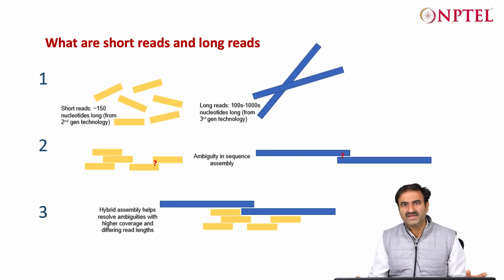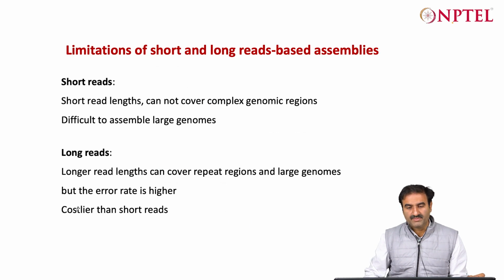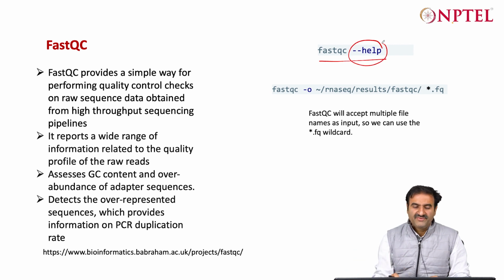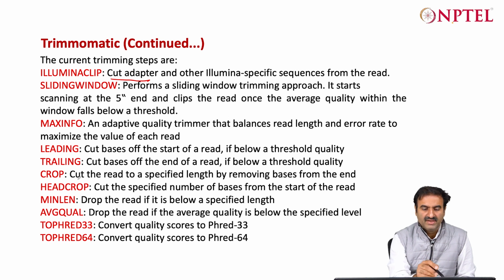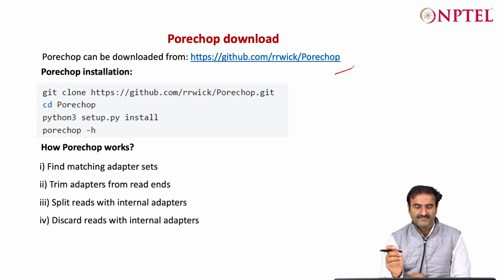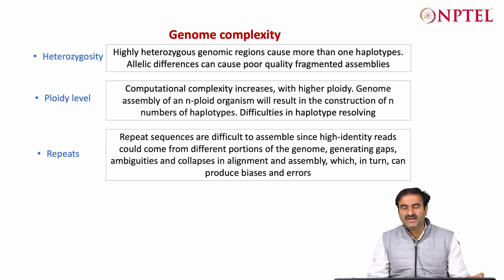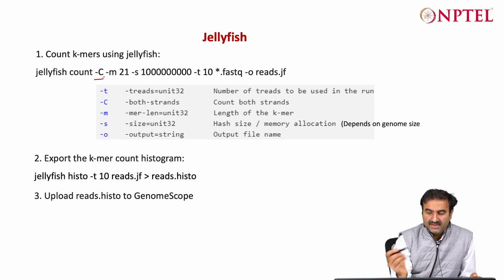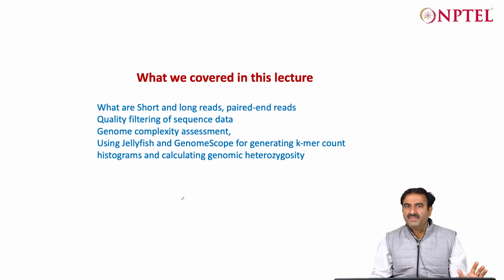Types of Reads, Quality Filtering, Estimating the Genome Complexity and Heterozygosity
Short and long reads, paired-end reads, quality filtering of sequence data, Genome complexity assessment, Jellyfish and GenomeScope for generating k-mer count histograms and calculating genomic heterozygosity